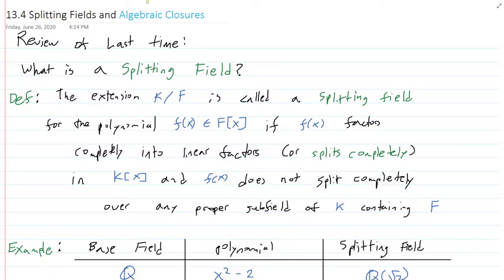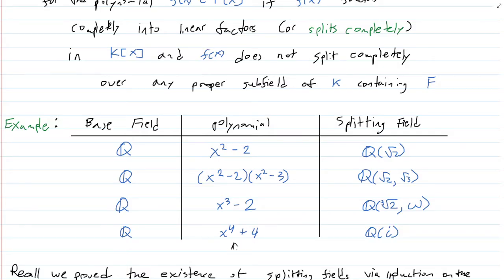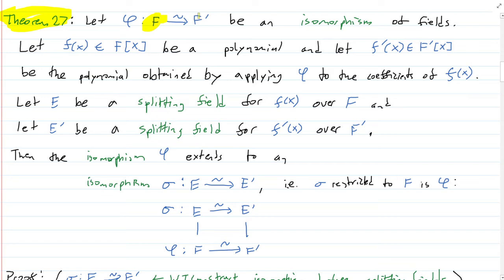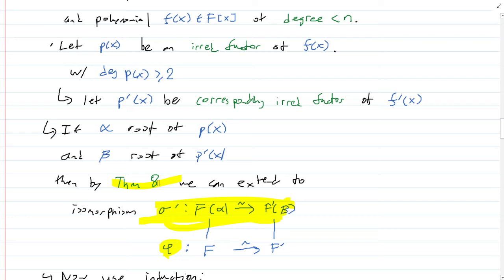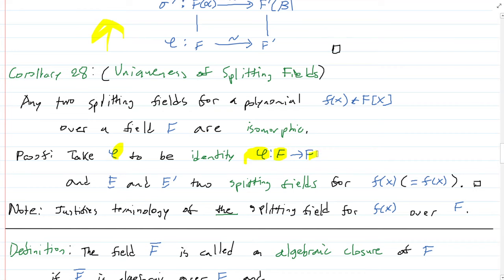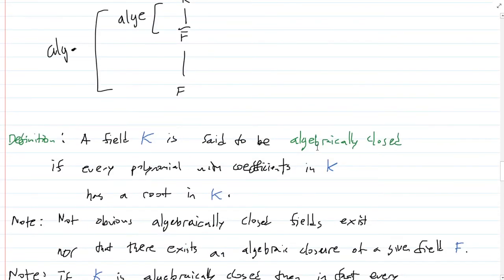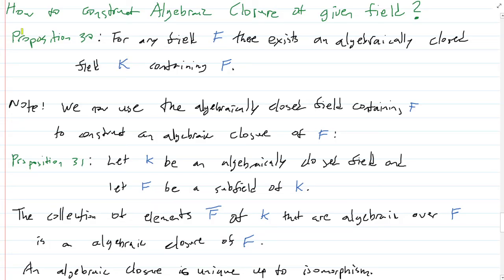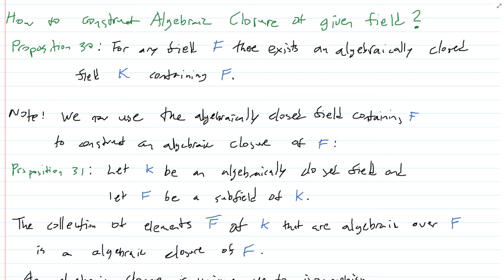Algebraic Closures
Lecture from Friday 6/26.
Covered the rest of Section 13.4.